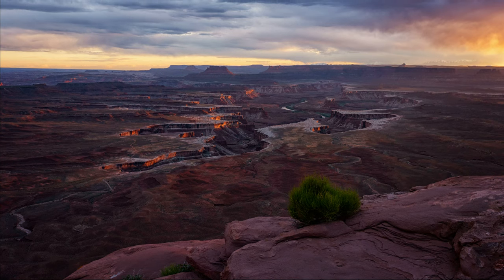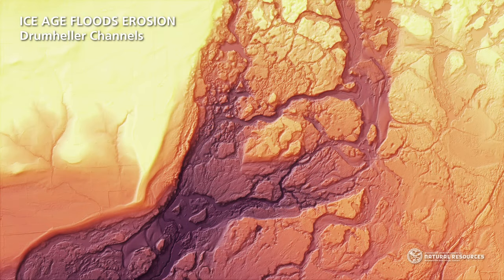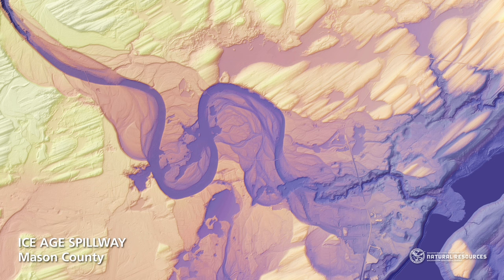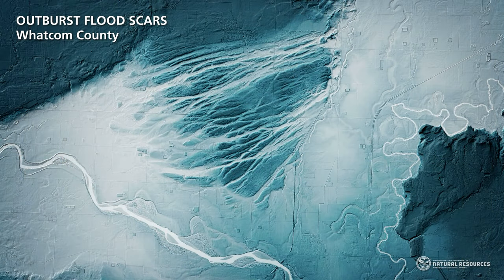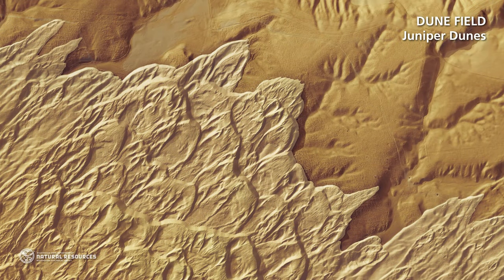Intense Periods of Erosion and Deposition | Randall Carlson - Kosmographia Clips 011.2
The Randall Carlson Podcast with the Snake Brothers – Kyle and Russ, Normal Guy Mike and GCREX admin Bradley, from 10/21/19. RC transitions into the first stages of the many-tiered discussions that will follow regarding the period that Plato pegged long ago as the time when the fabled Atlantis was destroyed – what scientists now refer to as the Younger-Dryas Boundary or Pleistocene/Holocene transition, when many sudden shifts to life and the planet are documented. He then displays some of the monstrous bestiary that lived through the Pleistocene Ice Age cycles, but all of these mega-mammal or "megafauna" species went extinct, along with many others, and the Clovis culture too, 11-13 thousand years ago.